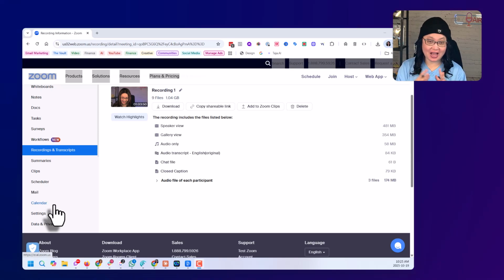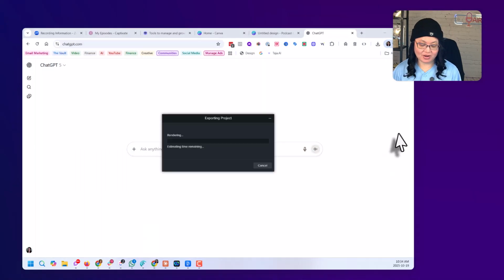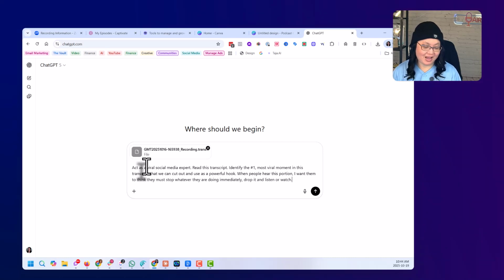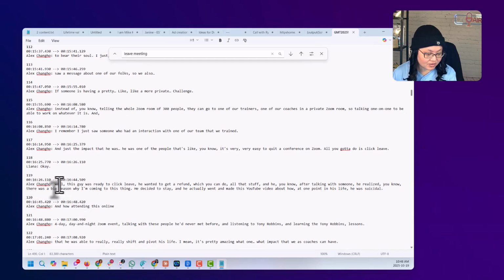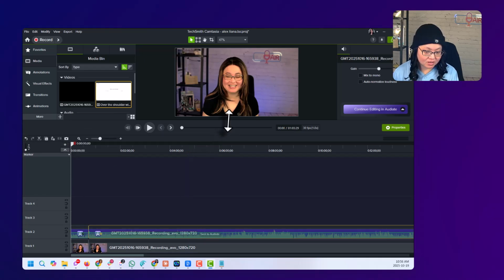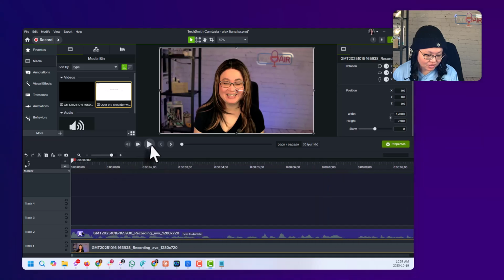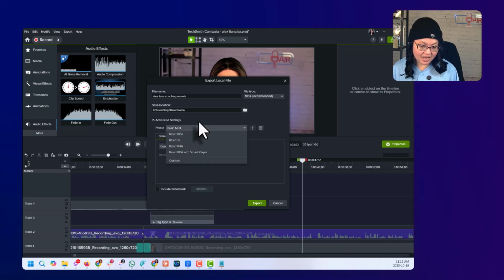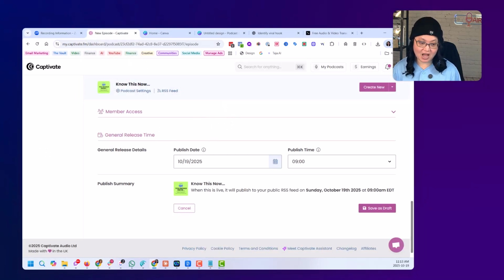How I Edit a Podcast Episode (FAST & SIMPLE – No Fancy Gear Needed)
Ever wonder how to edit your podcast episodes quickly — without getting lost in a maze of tools or complicated software?

In this video, I’ll show you exactly how I edit my podcast step by step, manually — no fancy AI, no expensive software, and no sound engineering degree needed.

Resources mentioned:
Camtasia
ChatGPT
Canva
Captivate
Adobe Podcast Free Audio enhancer
Spotify for Creators